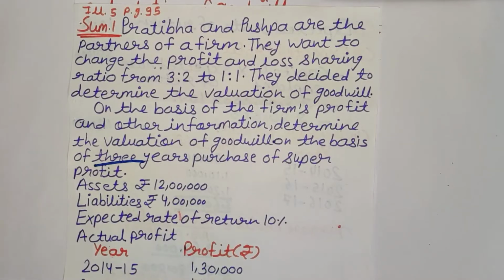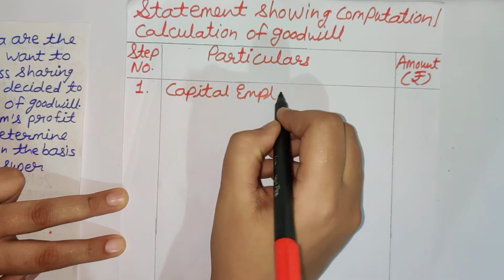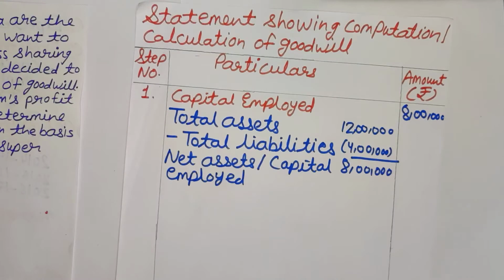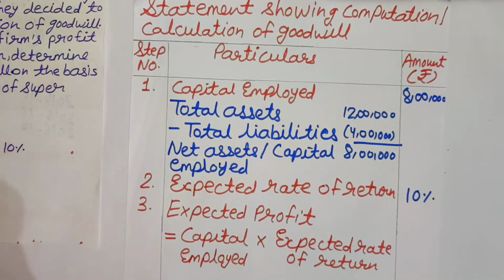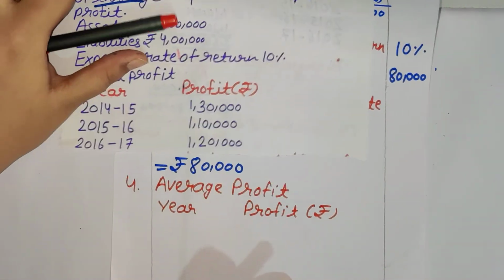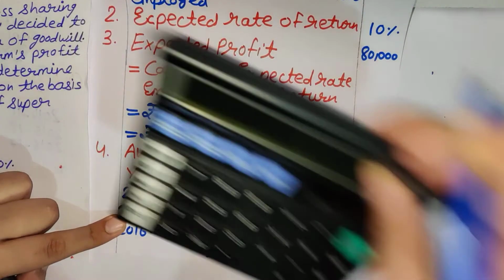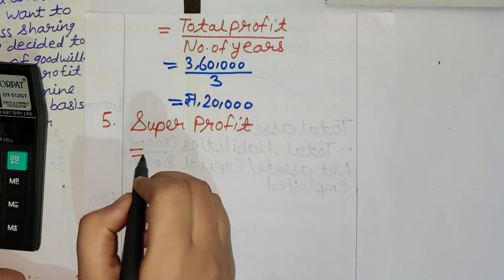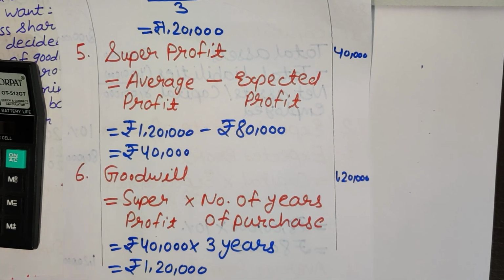GSEB#Std-12#Ch-3 Valuation of goodwill#Illustration no.5 based on Super profit Method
Right of Education is engaged in providing qualitative education to the students.In this video,I have discussed illustration no.5 which is given on page no 69 of ur textbook.